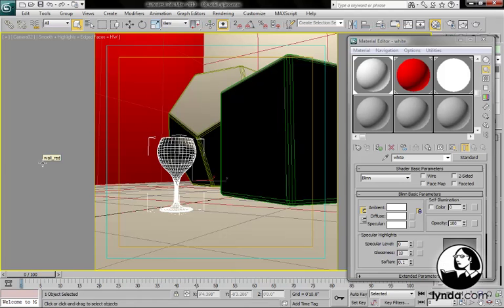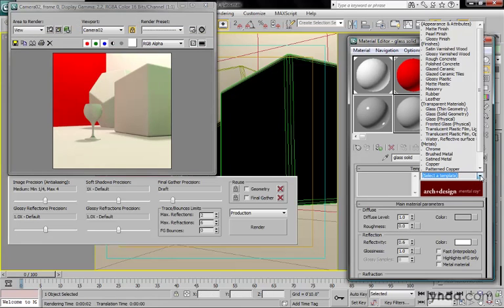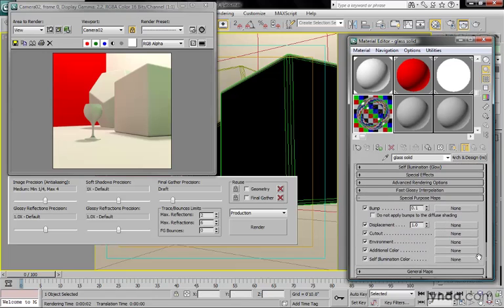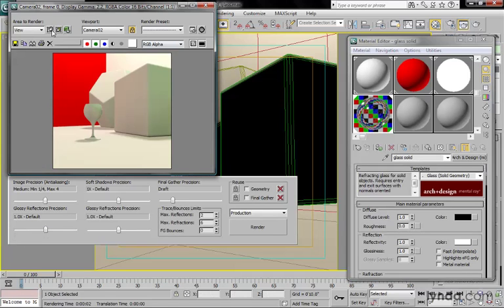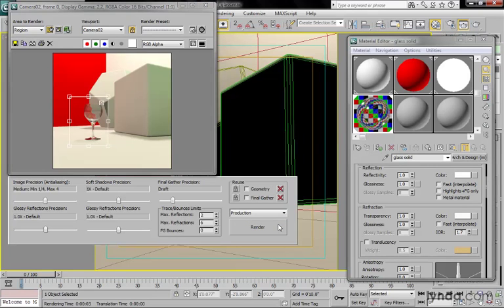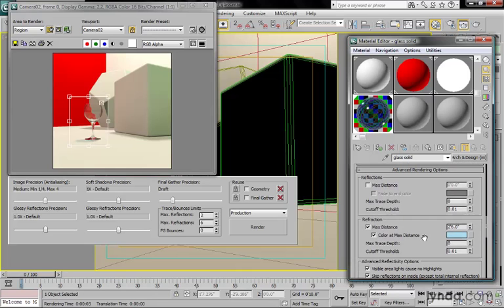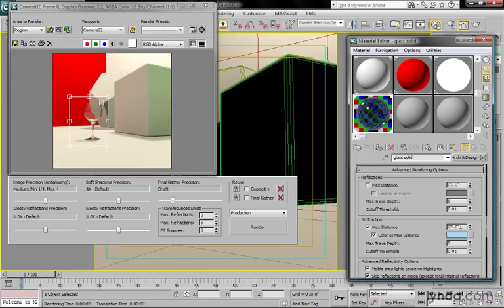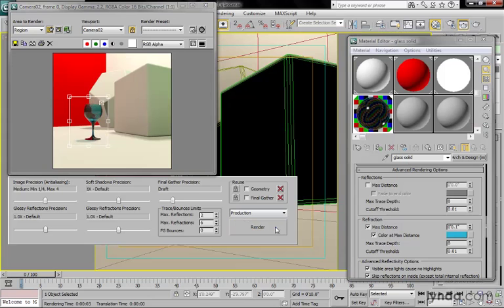05 07. Representació de vidre sòlid